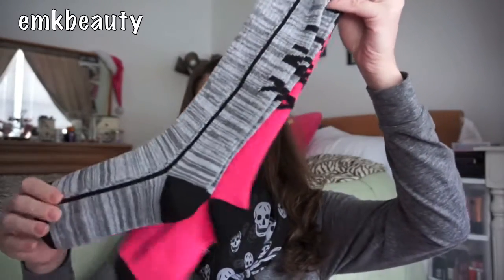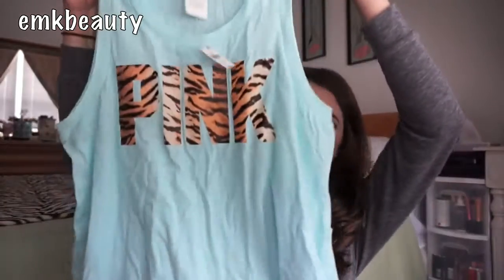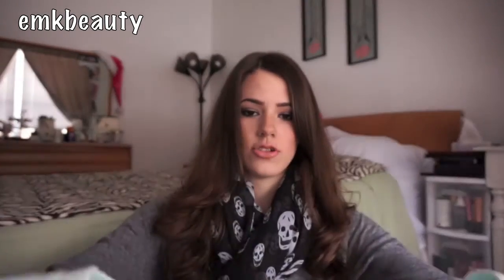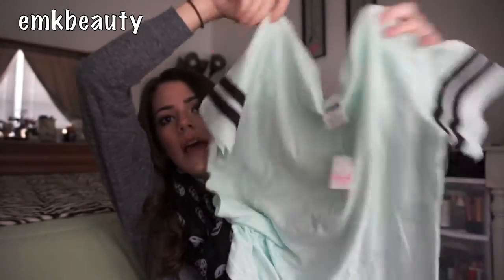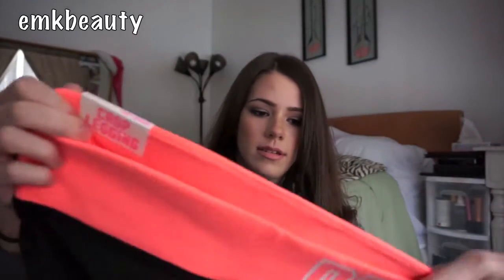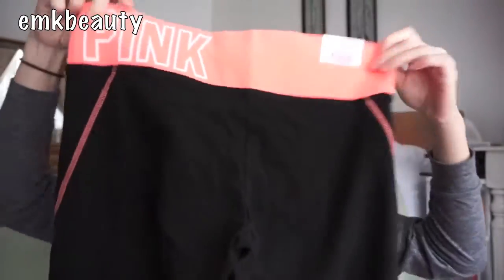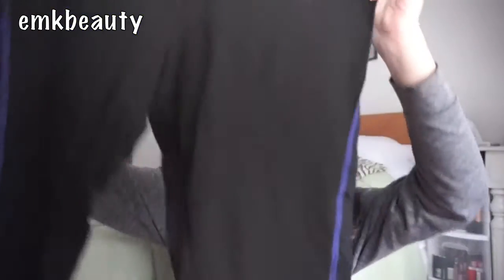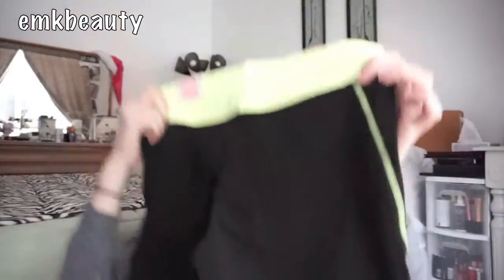HAUL: Victoria's Secret Semi-Annual Sale 2015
Who doesn't love a good sale?! I hope you like watching hauls as much as I do! For the next Victoria's Secret Semi-Annual Sale be sure to get those price adjustments. I had no idea about this until I saw another IG account explain how to save money.